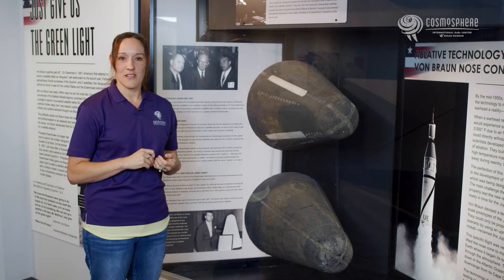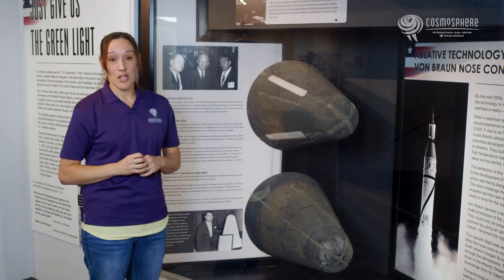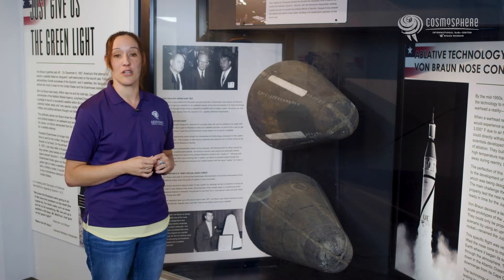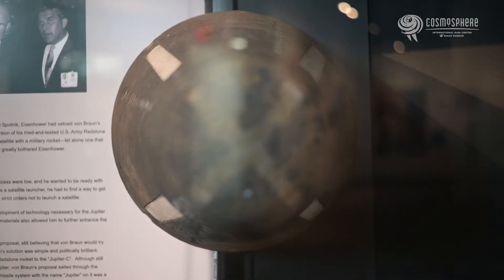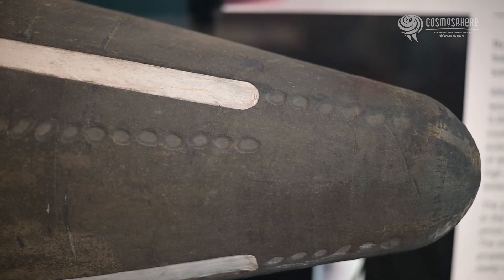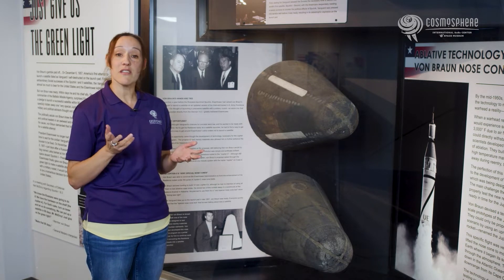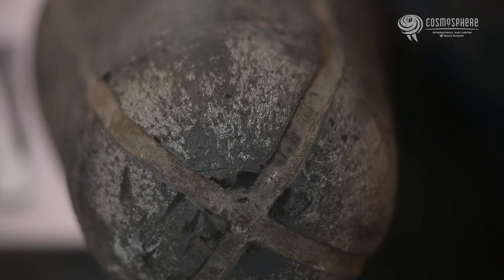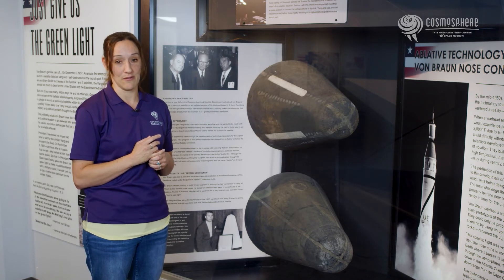Ablative Nose Cones--the Precursor to the Modern Heat Shield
In the 1950s, both the United States and the Soviet Union were attempting to design rockets which could launch a nuclear warhead across the globe. Warheads traveling at near-orbital speeds experience significant heating when they reenter the atmosphere. To protect the warhead from the heat of reentry, scientists experimented with the concept of an ablative heat shield. Upon reentry, an ablative heat shield would burn away at a known rate, carrying heat away from the warhead. Research from these nose cones led to the heat shields that would later be used on the Mercury, Gemini, and Apollo spacecraft.